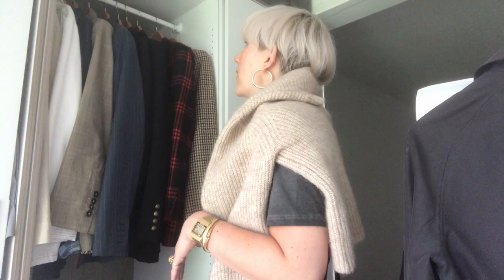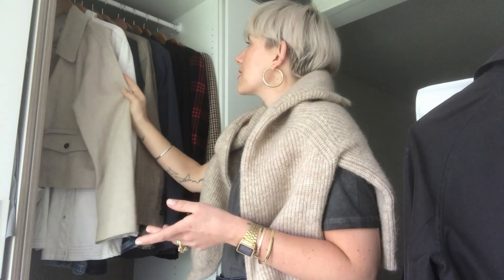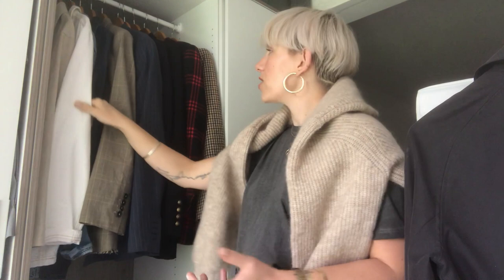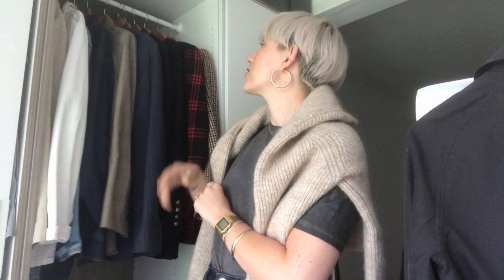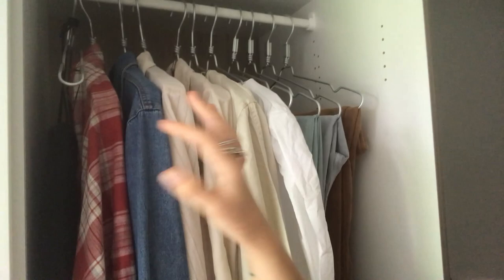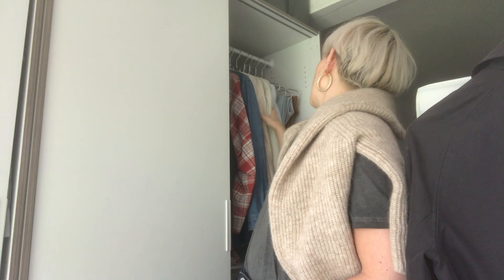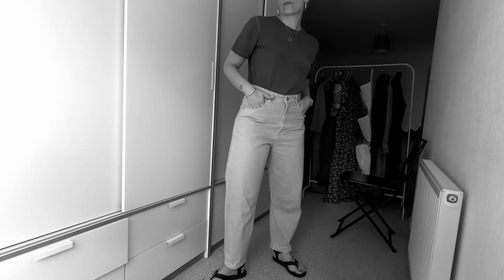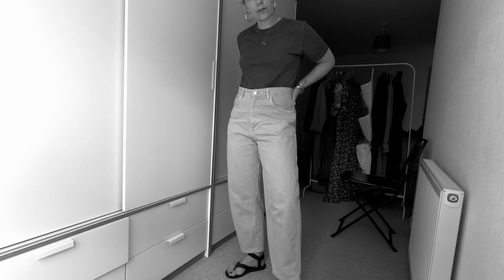MY WARDROBE | favorite denim, charity shop finds, givenchy couture & more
I've done a few phases of clearing out over lock-down and my wardrobe is the most organised and edited it's ever been. Here I'll share it with you and talk you through my favorite pieces and things I wear the most. I'll talk you through some denim alterations and I experiment with dressing up and stepping out of my comfort zone in some dresses and skirts.

Clearing out has opened up the space for me to focus and finally be at peace with my view point on fashion and how I will move forward in creating a made to order brand.

"The enemy of art is the absence of limitations." - Orson Welles

Limiting my wardrobe and restricting my purchases has already started taking effect, if you are going through a similar phase, let's chat in the comments!

Silk bags and earrings featured in my dressy looks are made to order.

x